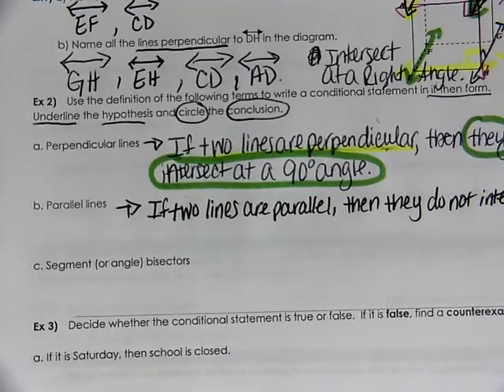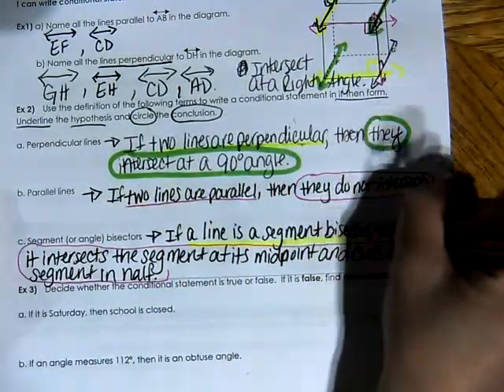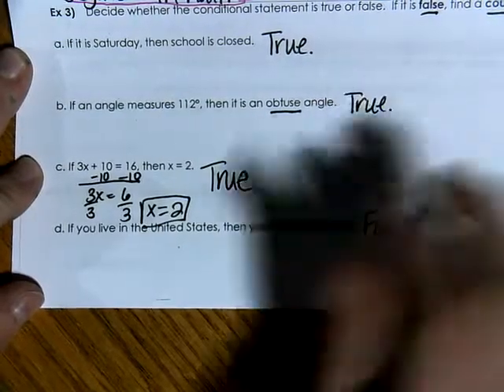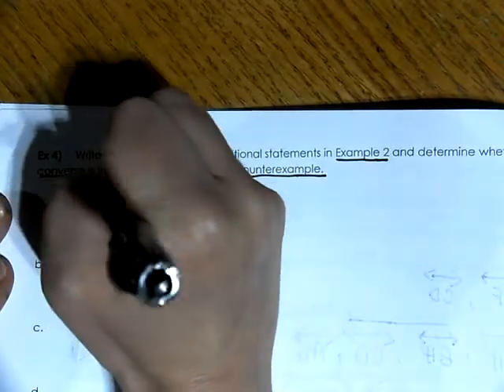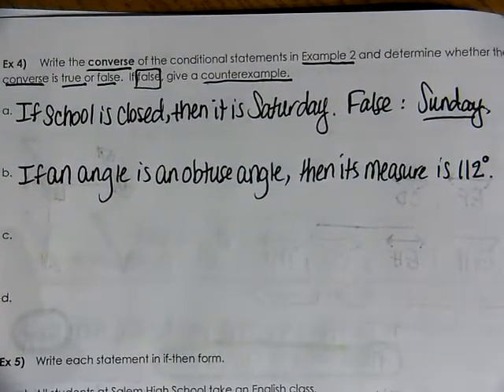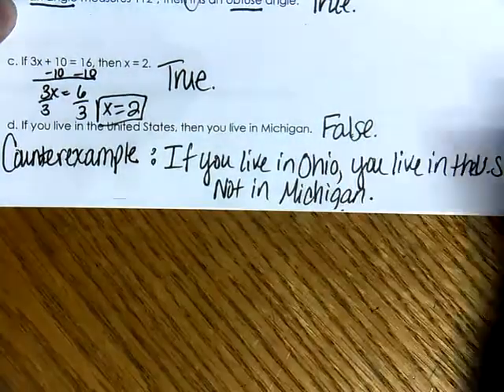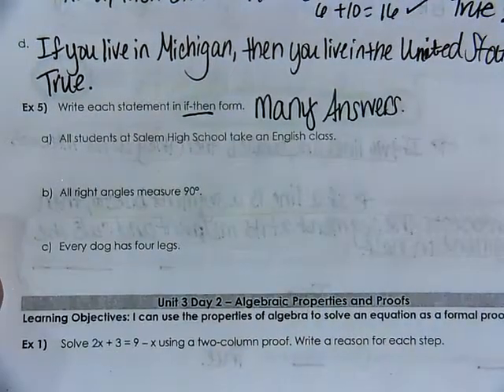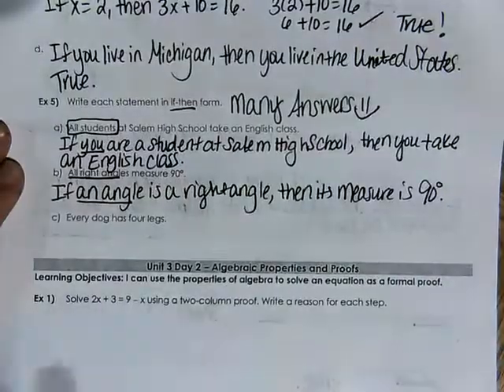Unit 3 Day 1 Part 2 Parallel and Perpendicular Lines and Conditional Statements Examples Video